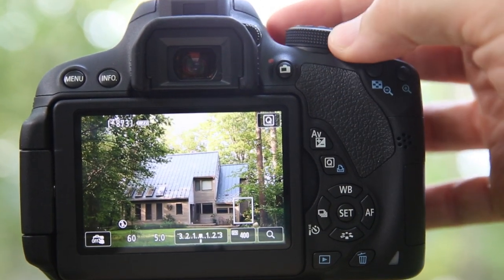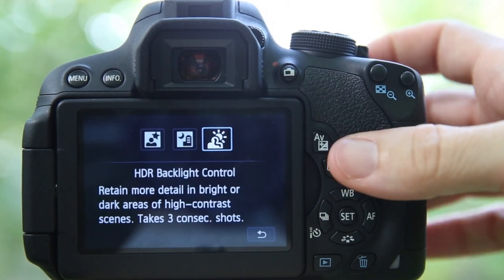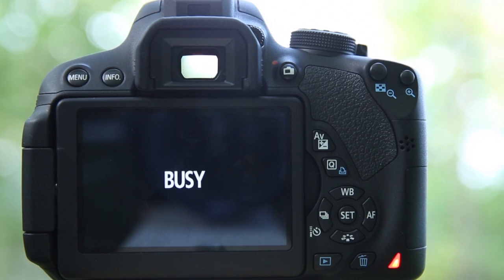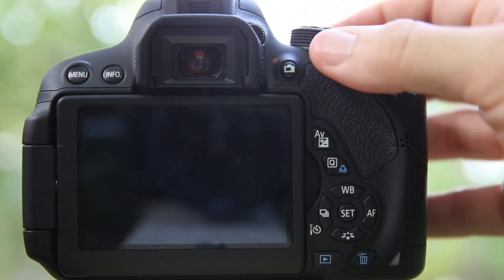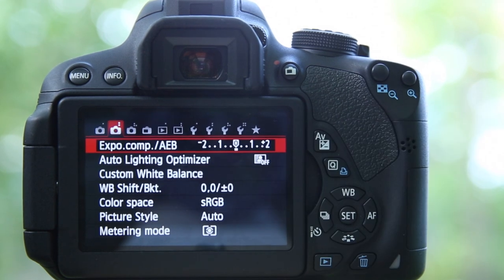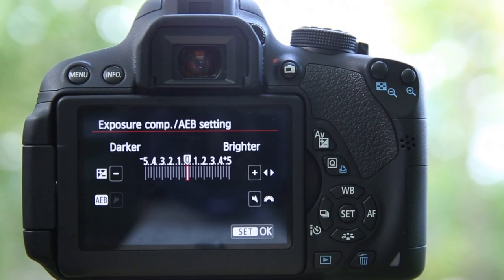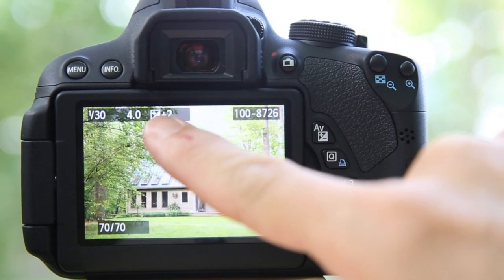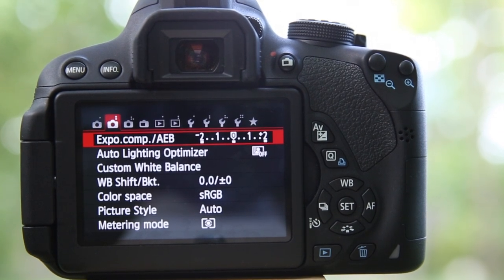Exposure Bracketing (AEB) for better HDR with Canon DSLRs